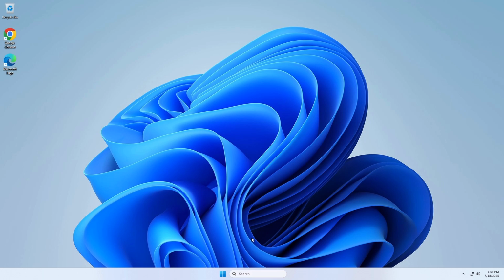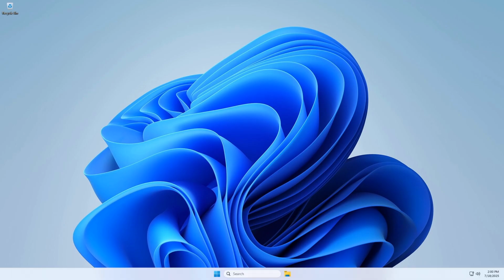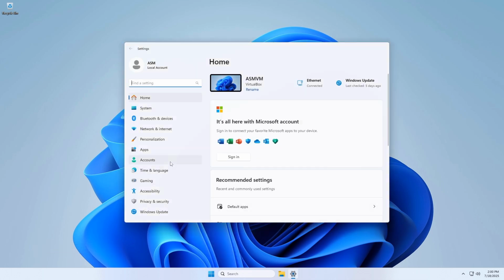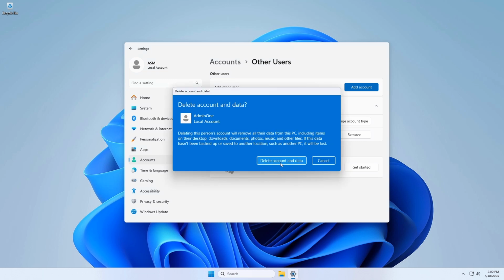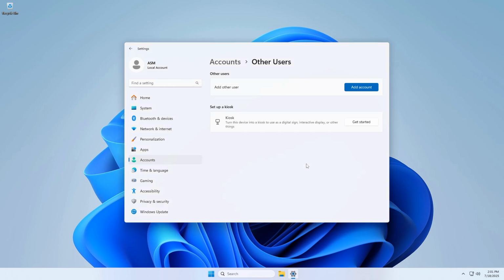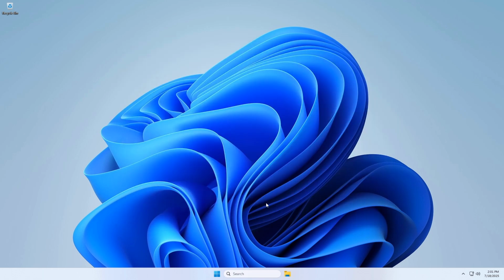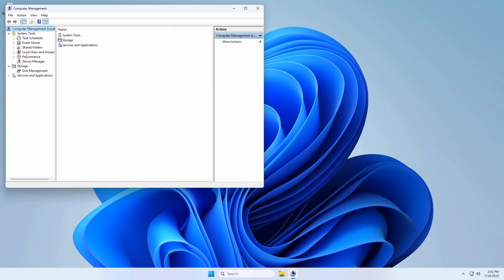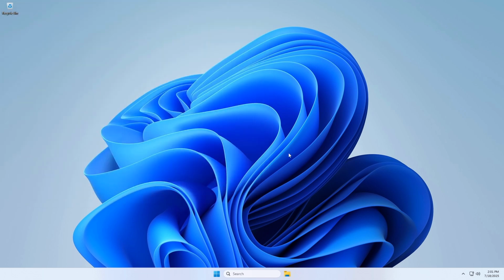How To Delete an Administrator Account in Windows 11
To delete an administrator account in Windows 11, you must be signed in with another account that has administrator privileges. You cannot delete the account you're currently using. Here's how to do it safely.

Thanks ❤️